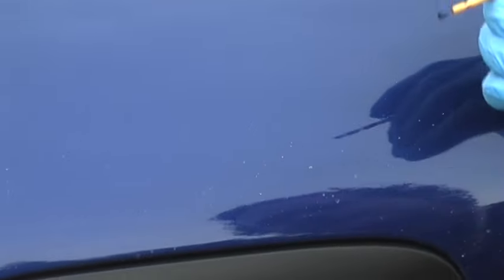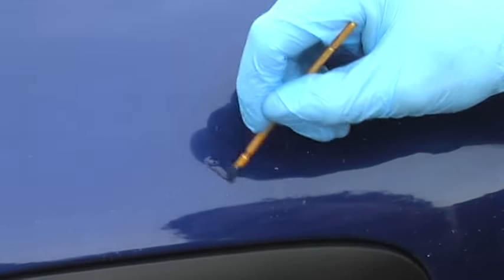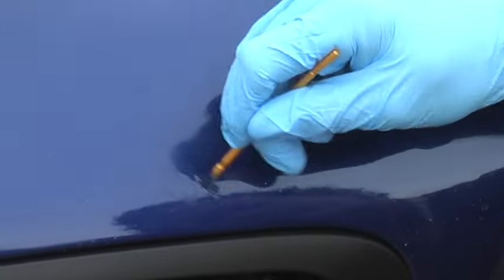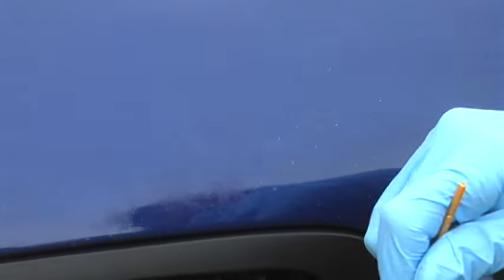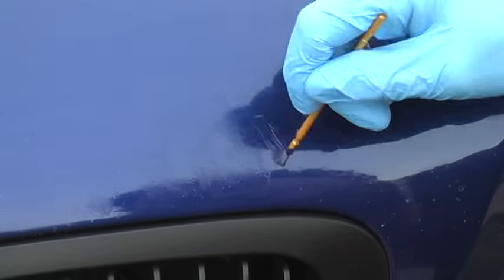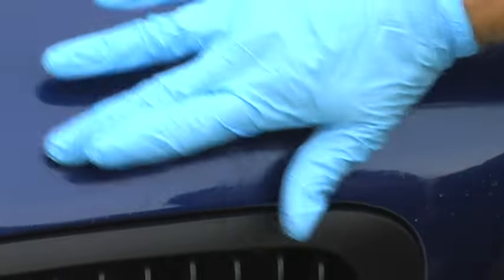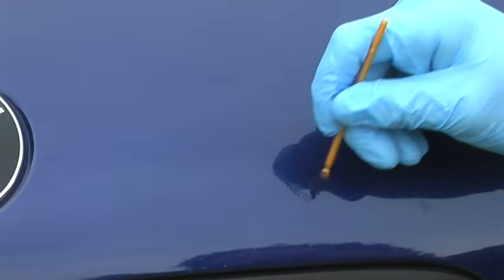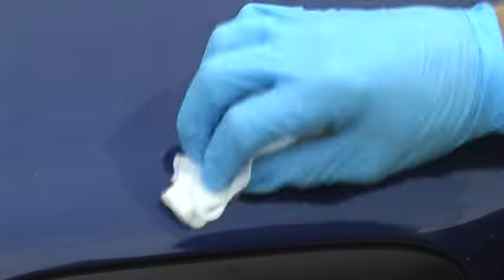Dr. ColorChip paint chip repair live demo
Paint chip repair on a monaco blue BMW at the 2010 BMW Oktoberfest using the Dr. ColorChip process. Before / after views on road rash repair, along with tips on how to fix paint chips on your car using the system.